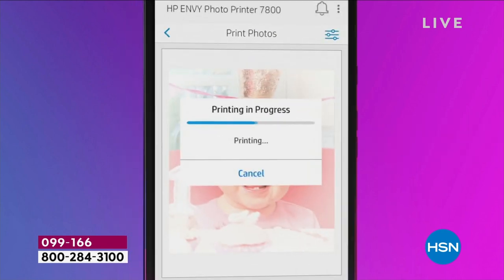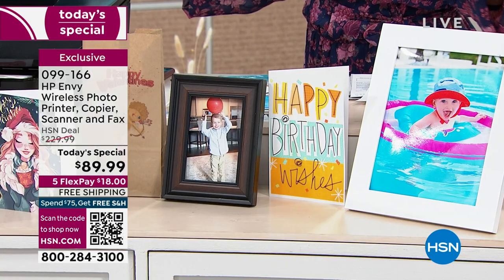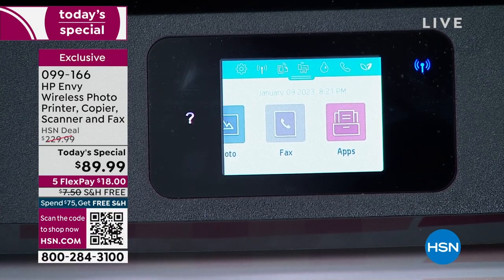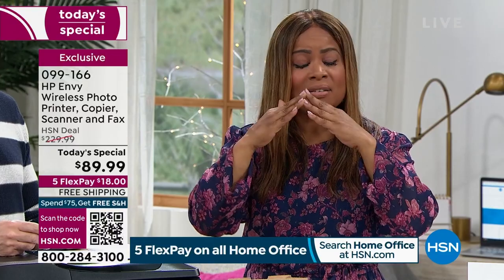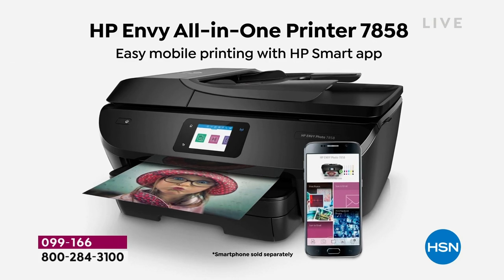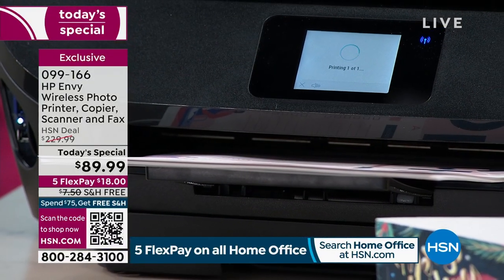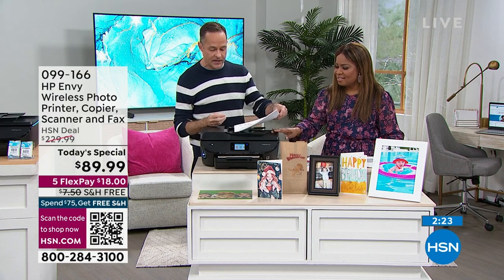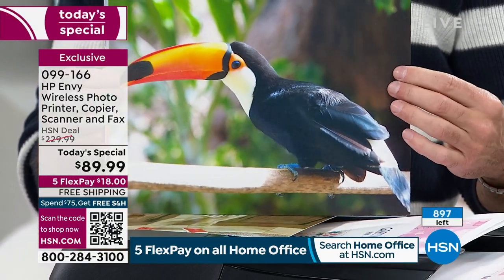HP Envy Wireless Photo Printer, Copier, Scanner Fax wi...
HP Envy Wireless Photo Printer, Copier, Scanner and Fax with 14 Months Instant Ink
Get productive performance and photos that shine with powerful allinone capabilities. Produce authentic colors, and set up, connect, and print right from your mobile device. Includes 14 months of Instant Ink.

    HP Envy Photo 7800 printer
    HP 64 Setup H Black Instant Ink Ready Cartridge (up to 125 pages)
    HP 64 Setup H Tricolor Instant Ink Ready Cartridge (up to 120 pages)
    14 Months of Instant Ink
    Regulatory flyer
    Ink caution flyer
    Power cord
    Setup card
    Getting started guide
    Instant Ink flyer
    Media pack

    Dynamic security enabled printer, intended to be used with cartridges using only HP original electronic circuitry.
    Cartridges with modified or nonHP electronic circuitry may not work, and those that work today may not work in the future.